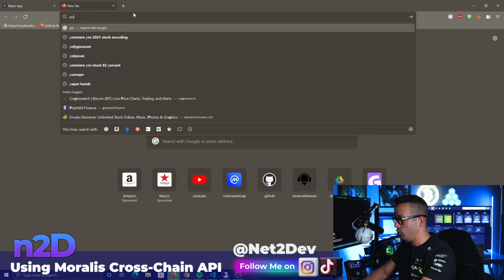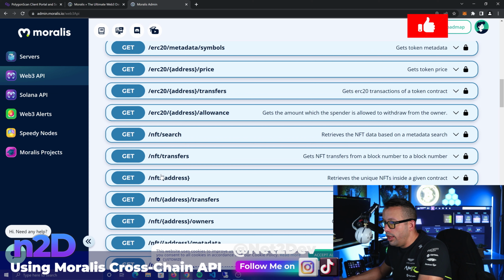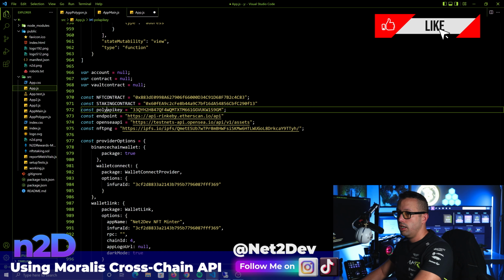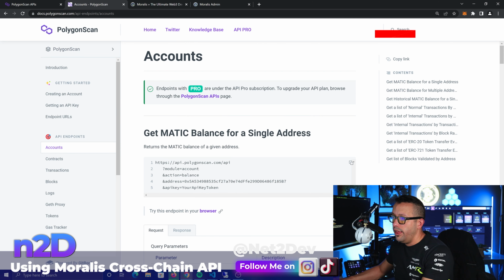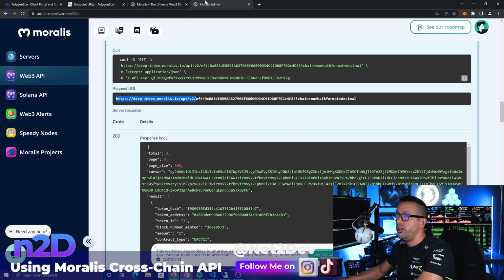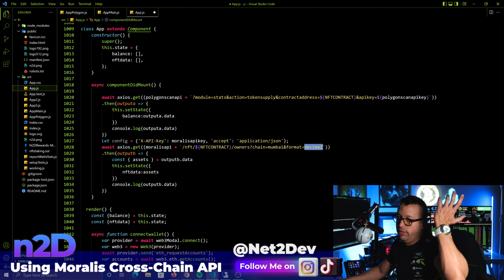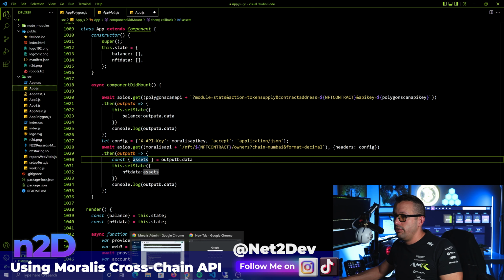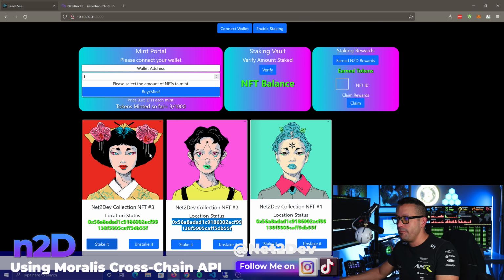Use Moralis Cross-Chain API to display NFT Data from Polygon Blockchain On Web3 NFT Staking dApp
In this video I will teach and demonstrate how to use Moralis cross-chain API to perform an API call and retrieve NFT information from a Polygon blockchain smartcontract and display it on a Web3 NFT Staking dApp.